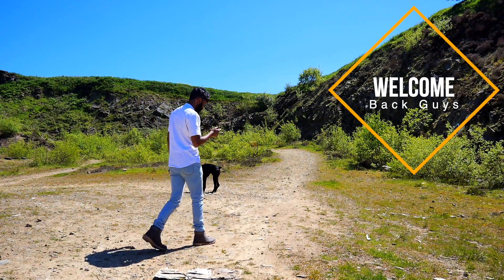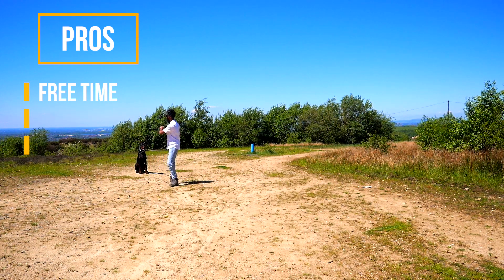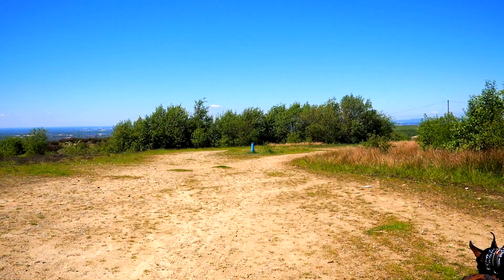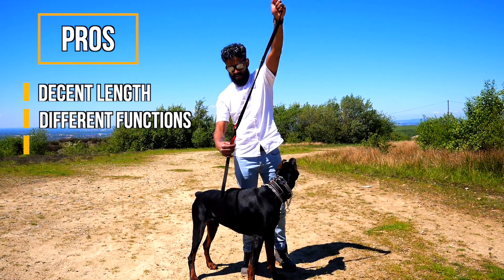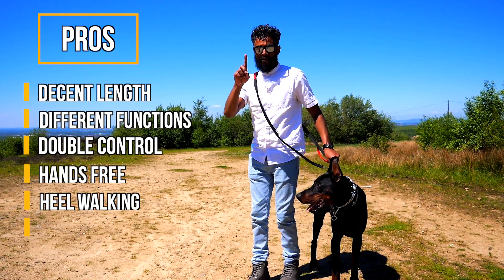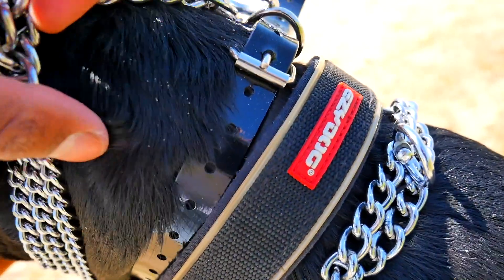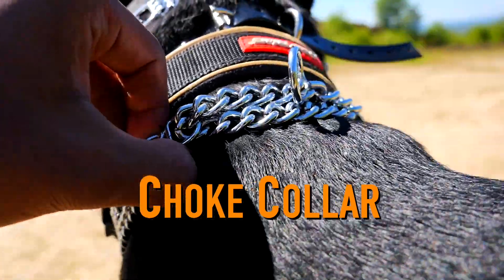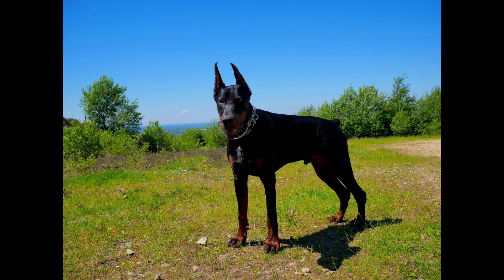DIFFERENT DOG LEASHES & COLLARS | WHICH ONE SHOULD I USE? | DOBERMAN PINSCHER